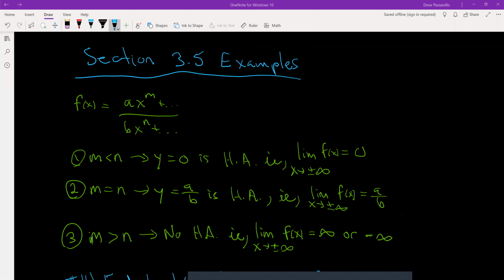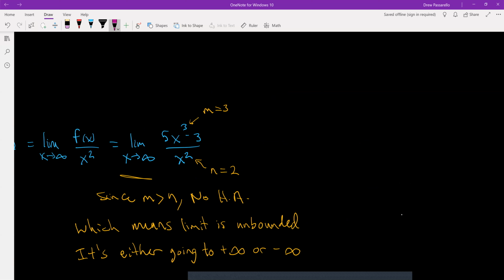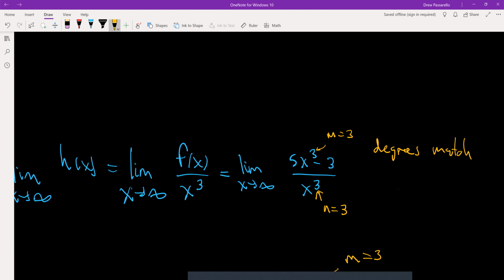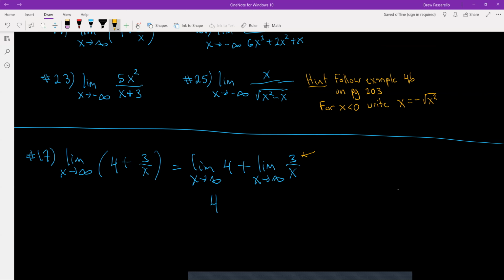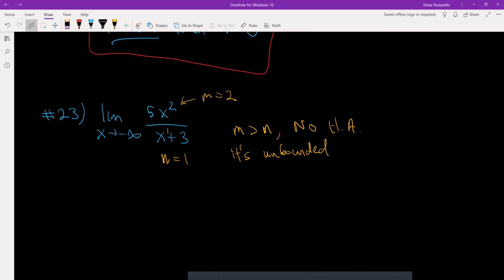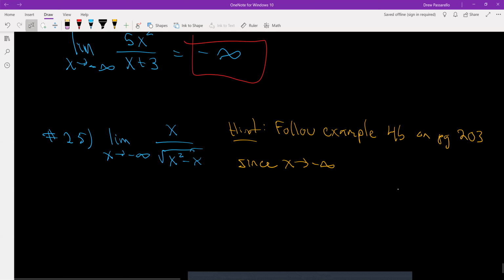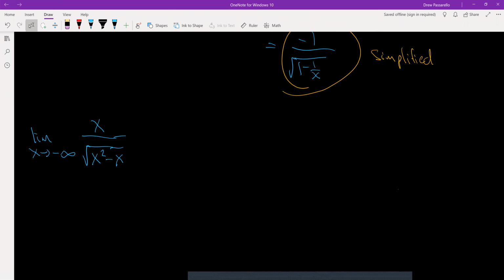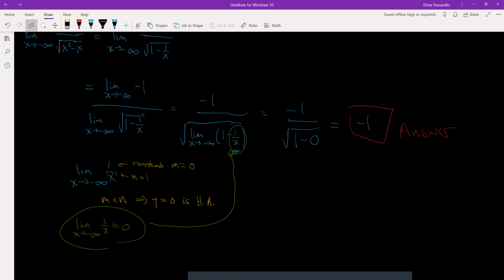MAT 140 (Calc I) Sec 3.5 pt2 - Limits at Infinity & H.A.